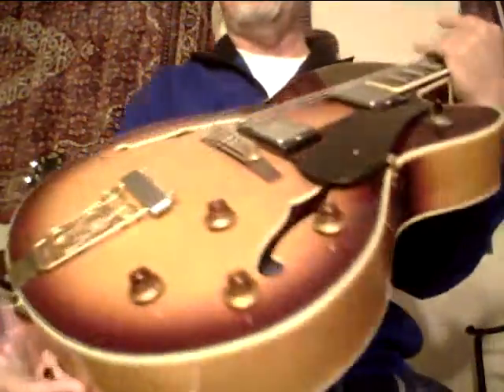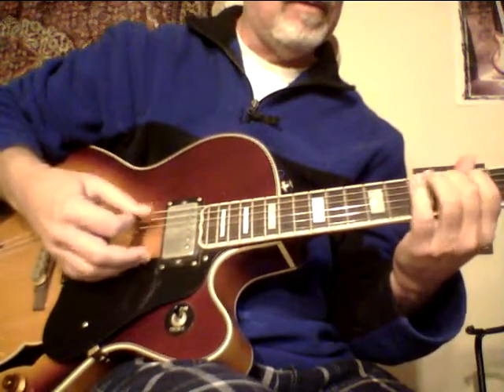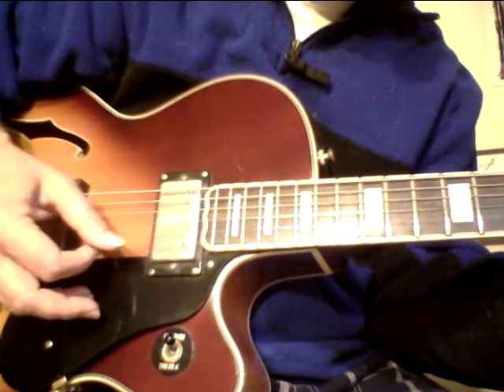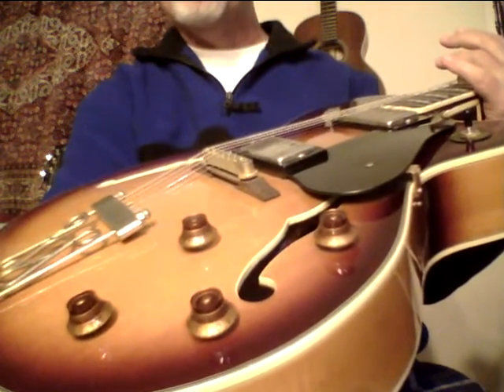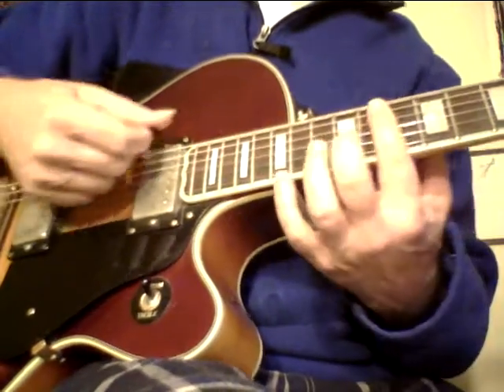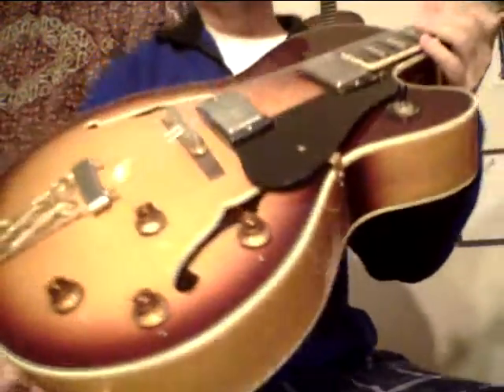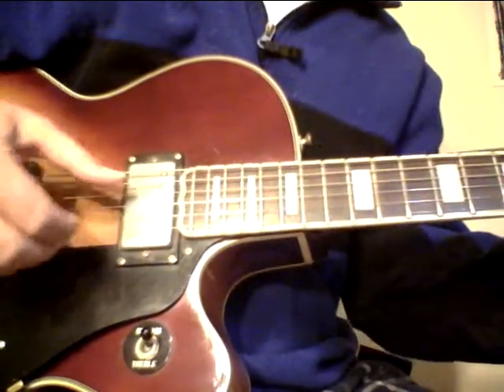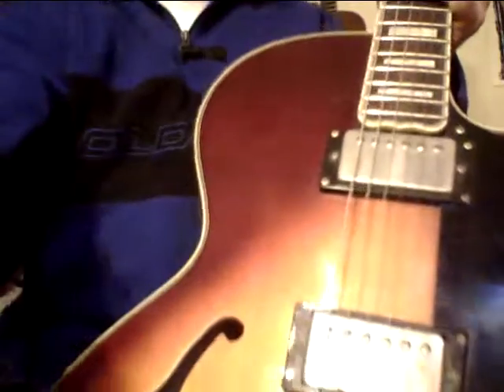Rare 90 Korean Epiphone Joe Pass rare quilted back real tone HOLD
This rare  mid  90s made in Korea Epiphone Joe Pass has some age behind the tone. I have never seen a  quilted back like this one an Epiphone Joe Pass and it has some age behind  the  tone that gives it depth and more musical tone and makes most   Epiphone Joe Pass  guitars sound compressed and lifeless.Comes with hardcase with one latch  not working but  still  solid hard  case. Tons of fret and a nice aged look to the stunning vintage  cherry-burst color which reminds me of an old Gibson L5  or  super 400. This is a lot of guitar for the money and looks unreal on my wall. If you dig it  buy it while you can as one like this is very hard to find.
I hope it goes to a good home.